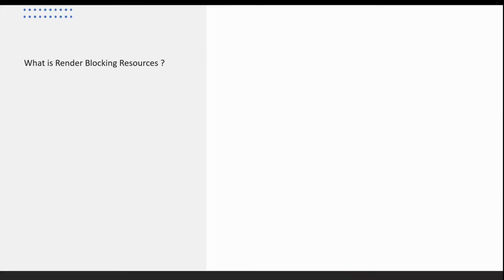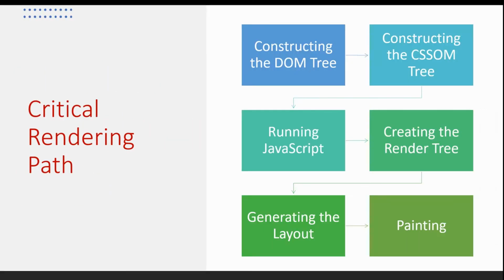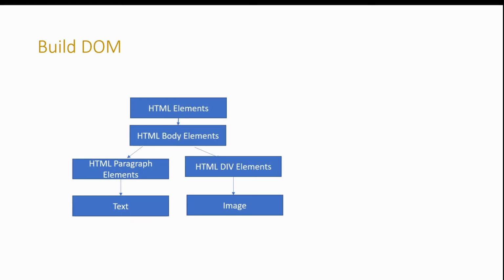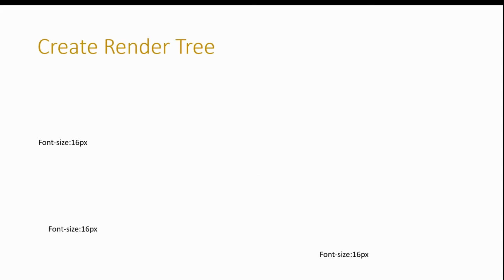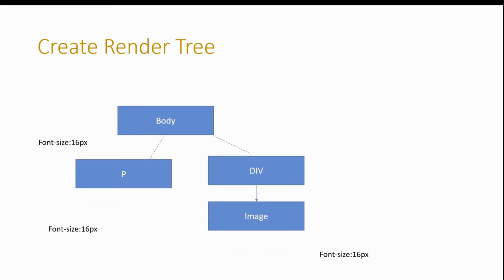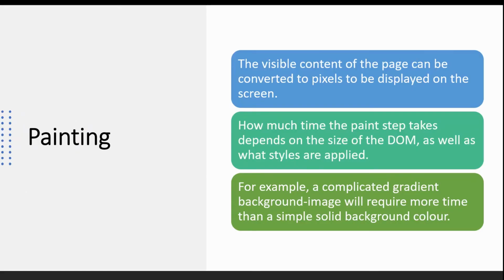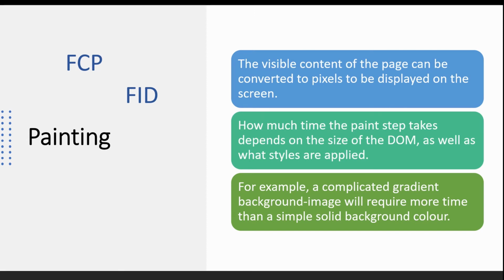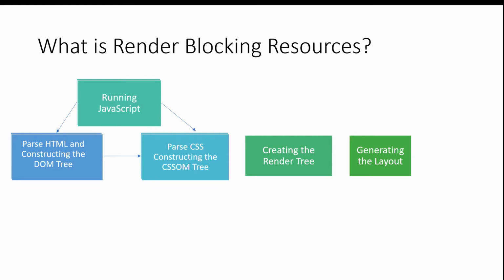what is Eliminate render-blocking resources and how to fix it ? WordPress PageSpeed Optimization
Hi!

Today in this video I've explained in detail about render-blocking resources and given possible solutions to fix the error shown by the PageSpeed Insights tool.

Reduce the impact of third-party code | Reduce DNS lookups - How to handle third-party resources?